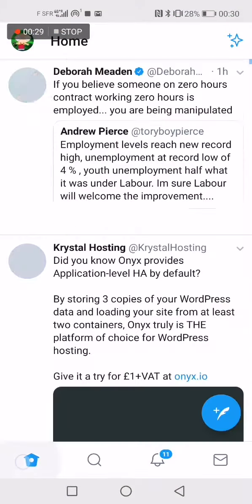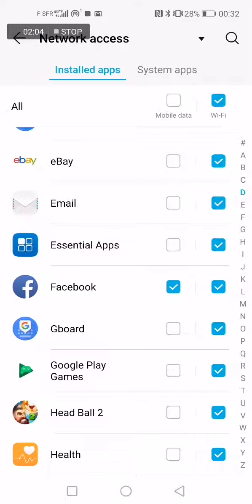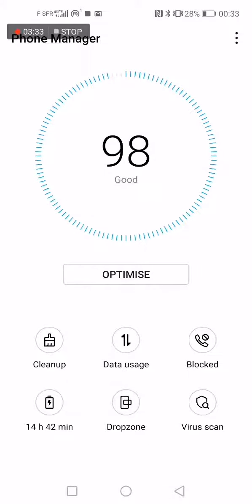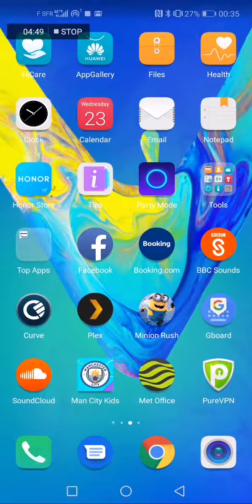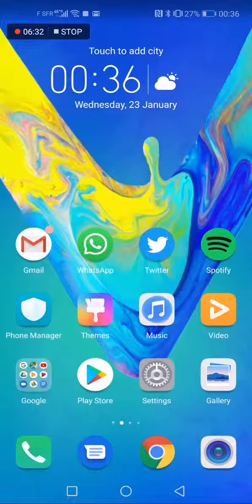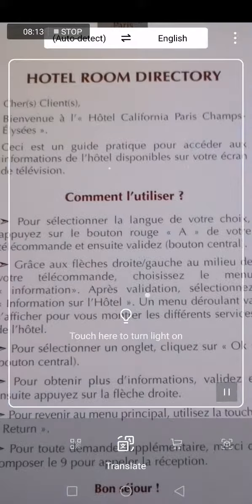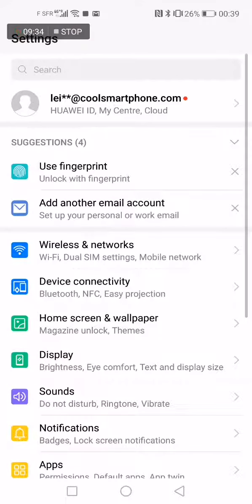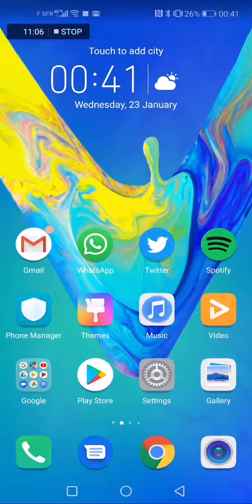Honor View20 GUI Walkthrough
Full review at Coolsmartphone